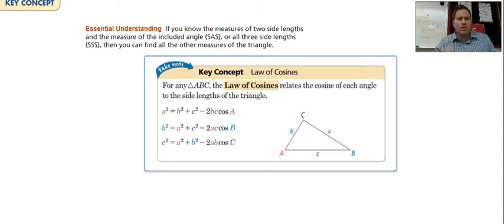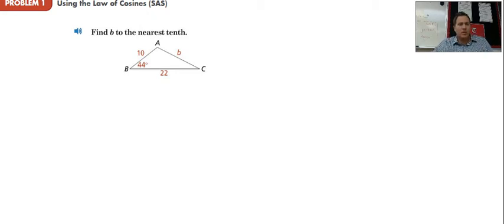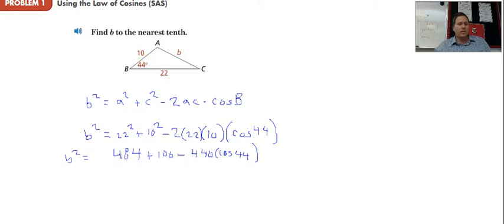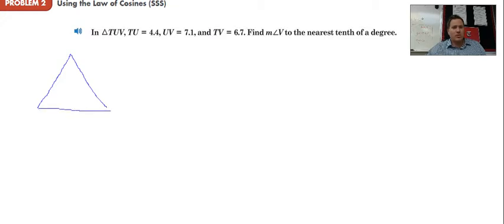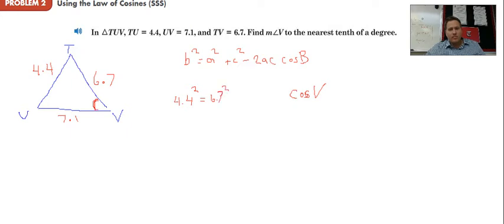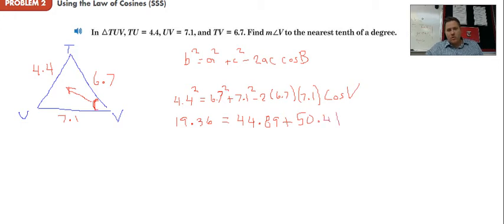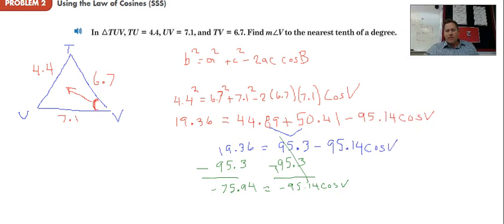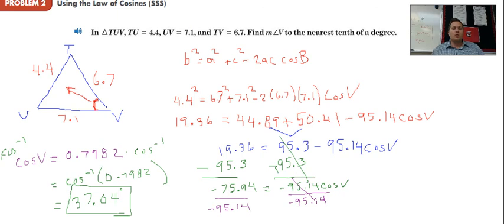8.6 Geo Video